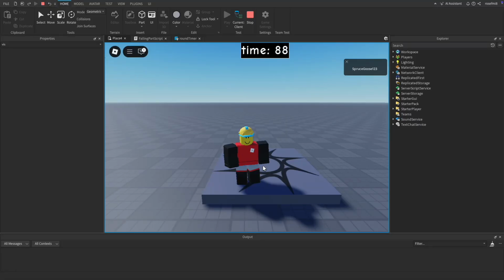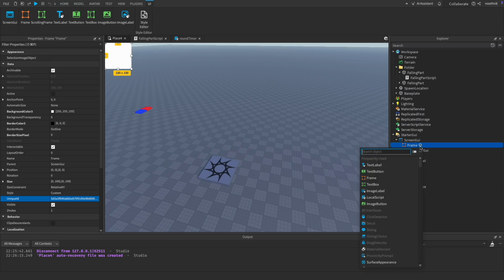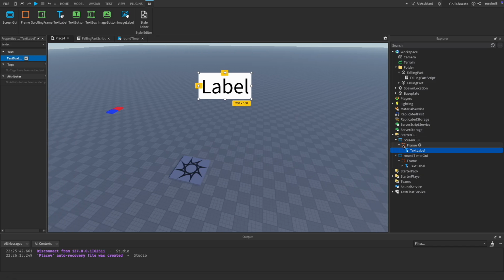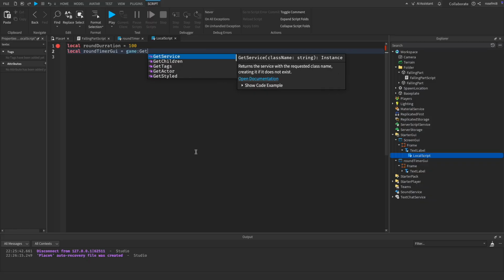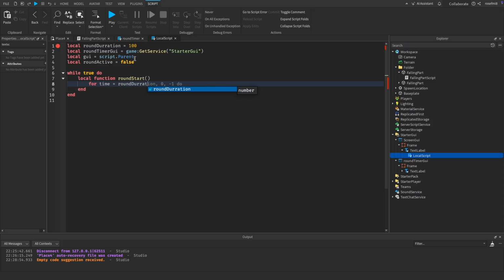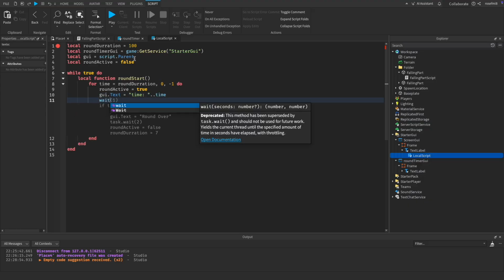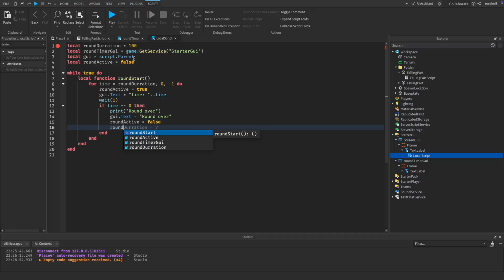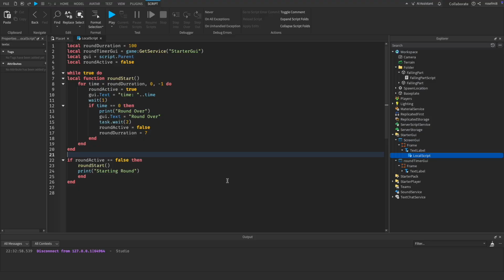How to Make a GUI Resetting Timer Loop in Roblox Studio (Easy Tutorial)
In this Roblox Studio tutorial, I’ll show you how to make a GUI timer that resets in a loop using Lua! ⏱️

LocalScript:

local roundDurration = 100
local roundTimerGui = game:GetService("StarterGui")
local gui = script.Parent
local roundActive = false

local function roundStart()
 for time = roundDurration, 0, -1 do
  roundActive = true
  gui.Text = "time: "..time
  wait(1)
  if time == 0 then
   print("Round Over")
   gui.Text = "Round Over"
   task.wait(2)
   roundActive = false
   roundDurration = 7
  end
 end
end

if roundActive == false then
 roundStart()
 print("Starting Round")
 end
end